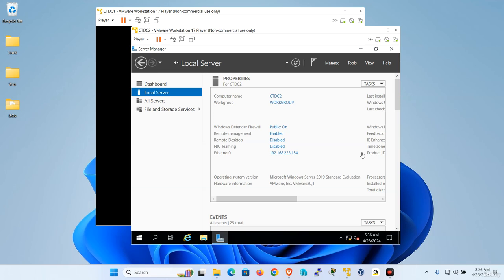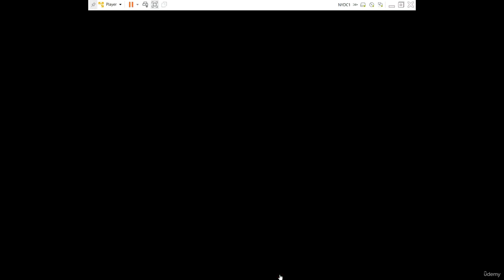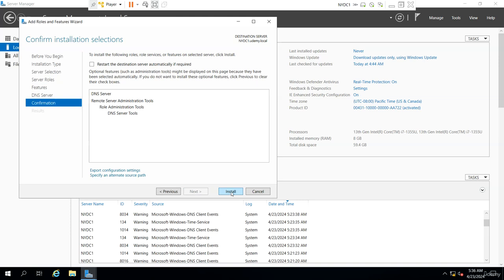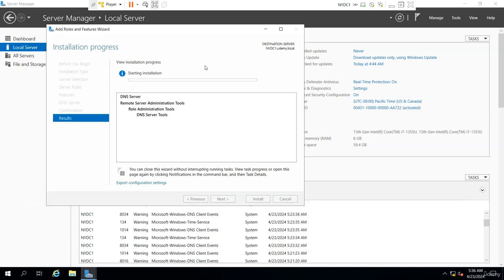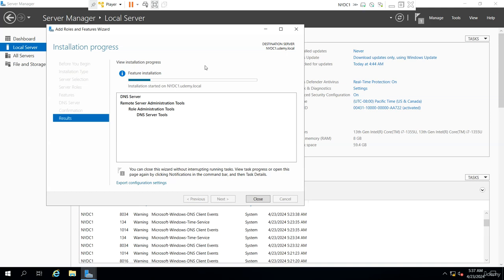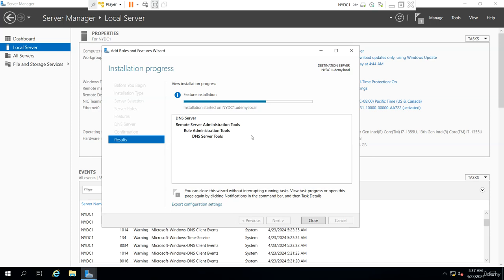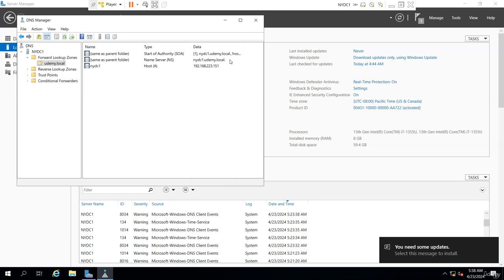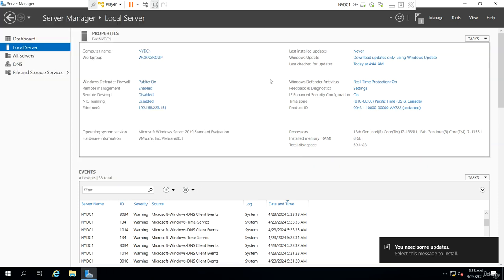78 Install and Configure DNS on 1st Server Only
### Installing and Configuring DNS on the First Server

Setting up a Domain Name System (DNS) server is a crucial task in managing network services. Below are the steps to install and configure DNS on a Windows Server. If you're using a Linux-based system, the steps will differ, and I can provide those as well.

Prerequisites

1. **Administrative Access**: Ensure you have administrative rights on the server.
2. **Static IP Address**: The server should have a static IP address assigned to it for reliable DNS functionality.
3. **Network Configuration**: Ensure that the server can communicate with other network devices.

### Step 1: Install DNS Server Role

For Windows Server

1. **Open Server Manager**:
   - Log in to your server and open the **Server Manager** from the Start menu.

2. **Add Roles and Features**:
   - Click on **Manage** and select **Add Roles and Features**.

3. **Role-Based or Feature-Based Installation**:
   - Choose **Role-based or feature-based installation** and click **Next**.

4. **Select Destination Server**:
   - Choose the server on which you want to install DNS. Click **Next**.

5. **Select Server Roles**:
   - In the **Server Roles** section, check the box for **DNS Server**.
   - A pop-up window will appear to add features required for DNS; click **Add Features** and then **Next**.

6. **Features**:
   - You can leave the default features selected; click **Next**.

7. **DNS Server Information**:
   - Review the information about the DNS server and click **Next**.

8. **Install**:
   - Click on **Install** to begin the installation process. Wait for the installation to complete, then click **Close**.

### Step 2: Configure DNS

1. **Open DNS Manager**:
   - Go to **Tools** in Server Manager and select **DNS** to open the DNS Manager.

2. **Create a Forward Lookup Zone**:
   - Right-click on **Forward Lookup Zones** and select **New Zone**.
   - The **New Zone Wizard** will open; click **Next**.

3. **Zone Type**:
   - Choose **Primary zone** and ensure the option for “Store the zone in Active Directory” is selected if you’re in a domain environment. Click **Next**.

4. **Zone Name**:
   - Enter the name for the zone (e.g., `example.com`). Click **Next**.

5. **Zone File**:
   - Choose to create a new zone file with the default name, and click **Next**.

6. **Dynamic Updates**:
   - Select the option for dynamic updates based on your requirements:
     - Allow dynamic updates (recommended for AD environments).
     - Do not allow dynamic updates.
   - Click **Next** and then **Finish**.

### Step 3: Add DNS Records

1. **Add A Record**:
   - Right-click on the newly created zone and select **New Host (A or AAAA)**.
   - In the **Name** field, enter the hostname (e.g., `server1`).
   - Enter the corresponding **IP address** for the host.
   - Check the box for **Create associated pointer (PTR) record** if needed.
   - Click **Add Host**, then **Done**.

2. **Add Other Records** (optional):
   - You can add other records like CNAME, MX, etc., as needed for your network setup.

### Step 4: Verify DNS Configuration

1. **Use Command Prompt**:
   - Open Command Prompt and run the following commands to test DNS resolution:
     ```bash
   - Replace `server1.example.com` with the actual hostname and domain name you set up.

2. **Check DNS Server**:
   - In DNS Manager, verify that the records appear correctly under the zone.

### Step 5: Configure DNS Forwarding (optional)

1. **Open DNS Properties**:
   - In DNS Manager, right-click on the server name and select **Properties**.

2. **Forwarders**:
   - Go to the **Forwarders** tab and add the IP addresses of external DNS servers (e.g., your ISP’s DNS or public DNS like Google’s 8.8.8.8).

3. **Apply and OK**:
   - Click **Apply** and then **OK** to save changes.

### Conclusion

By following these steps, you have successfully installed and configured a DNS server on your first server. Ensure you document the configuration and monitor the DNS server for any issues. This setup will facilitate name resolution for devices on your network, improving connectivity and resource access.